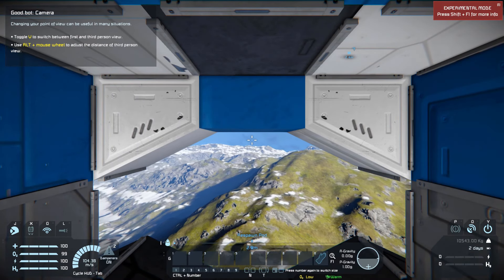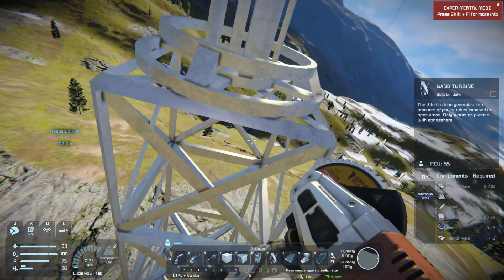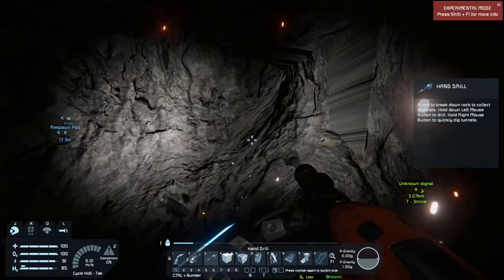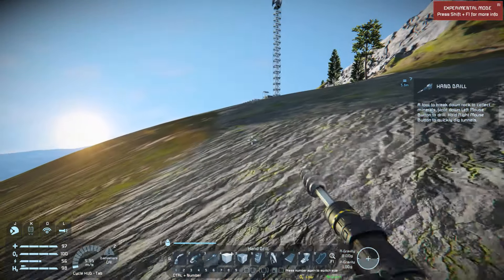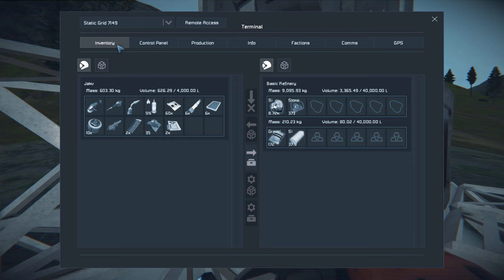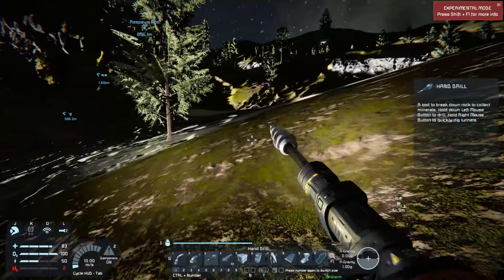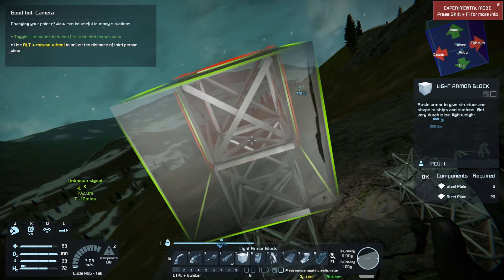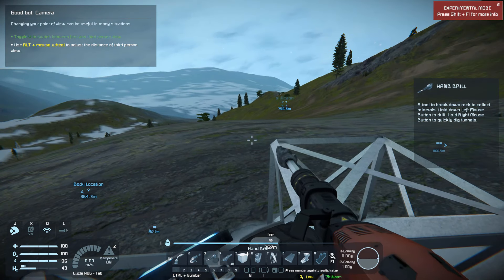How Not to Survive #1 The Search for Red Iron (Space Engineers Survival)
Join me in playing Space Engineers a sandbox game about engineering, construction, exploration and survival in space and on planets. Players build space ships, space stations, planetary outposts of various sizes and uses, pilot ships and travel through space to explore planets and gather resources to survive.

We boldly go where many engineers have been before...Earth. However, we may be a little less skilled than them. Thats fine though, we will build and explore at our own pace and forge a new path into the vast unknown of space, but first we must fumble through the beginning stages of designing and building our base so we can construct bigger and more useful ships.